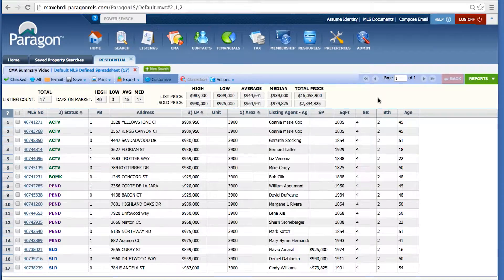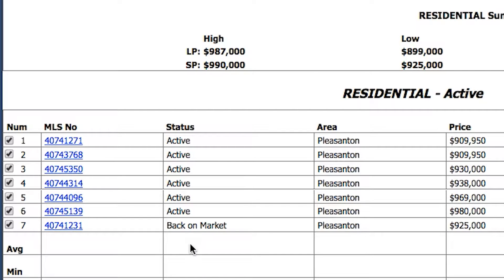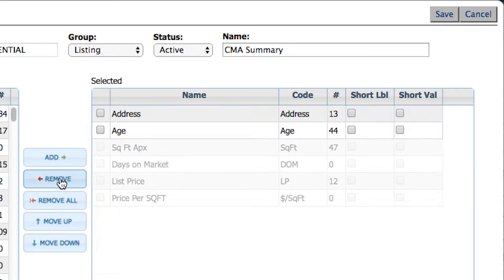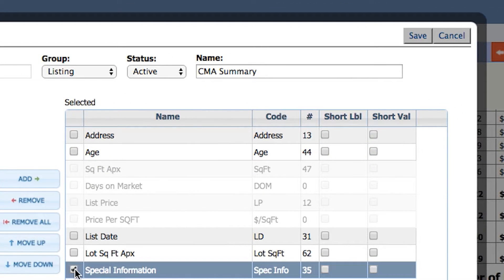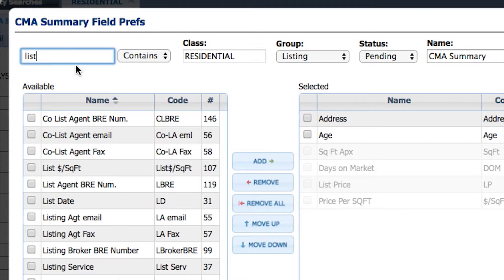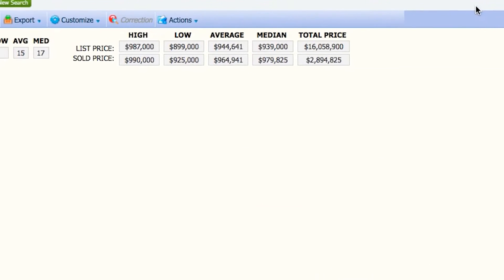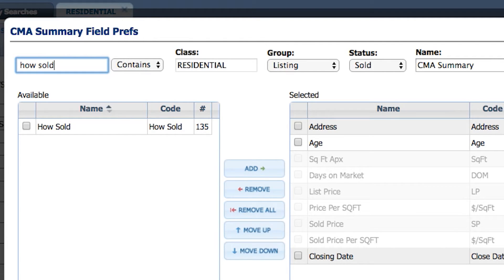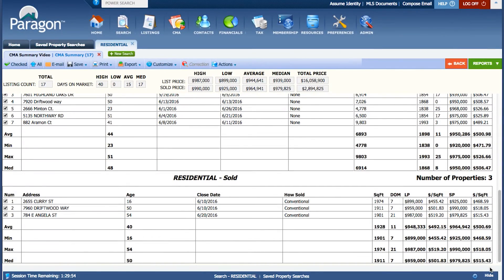How to Customize the CMA Summary in Paragon | Grab n Go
How to customize the CMC Summary in Paragon.